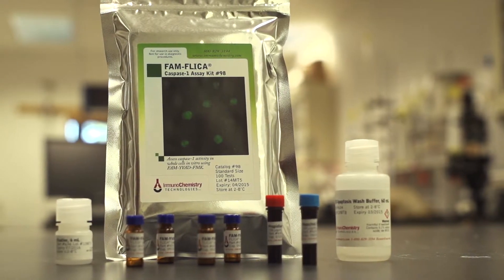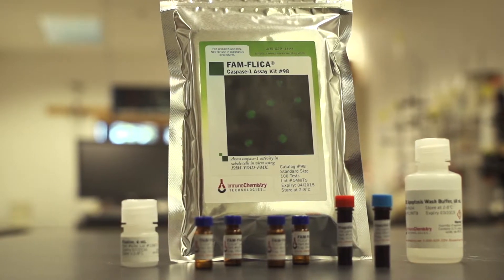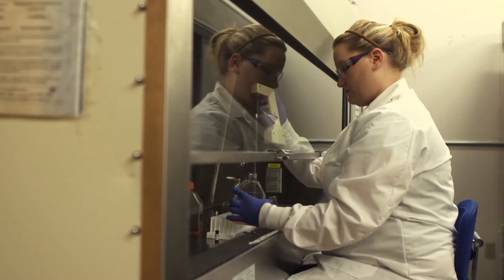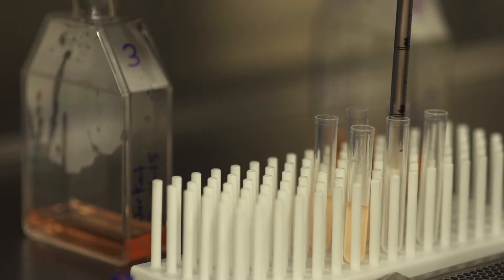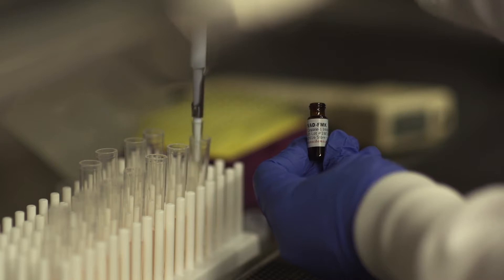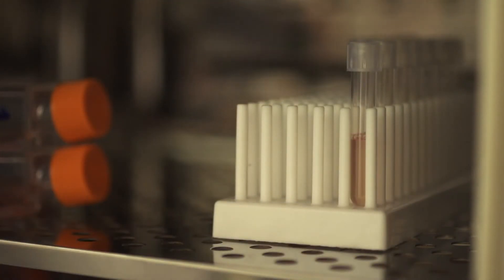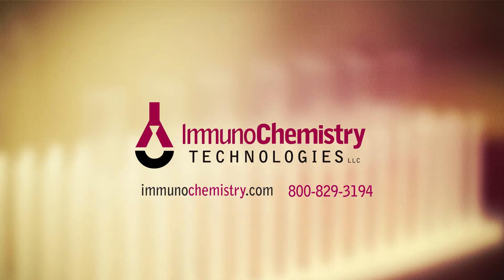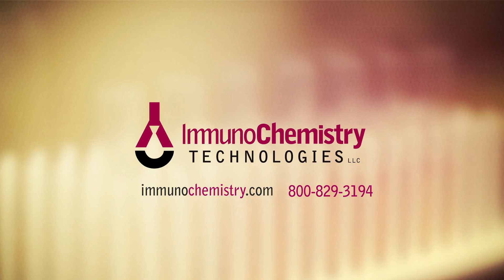FLICA Assay Kits - ImmunoChemistry Technologies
Assess apoptosis and caspase activity in vitro using ImmunoChemistry Technologies' FLICA assay kits. FLICA assays measure cell death by detecting intracellular caspase activity and membrane permeability in whole cells. For more information on FLICA, visit our